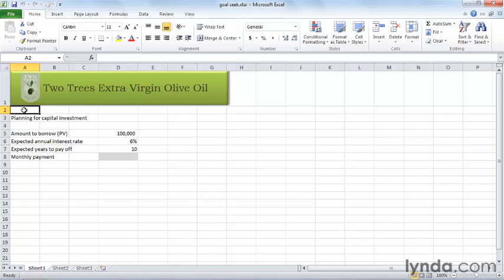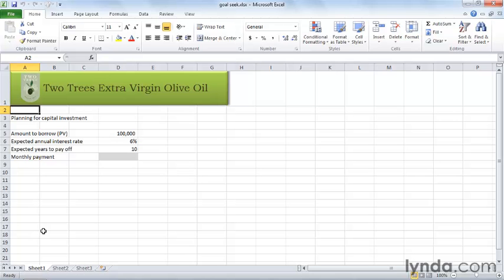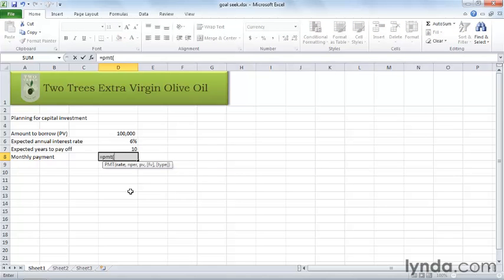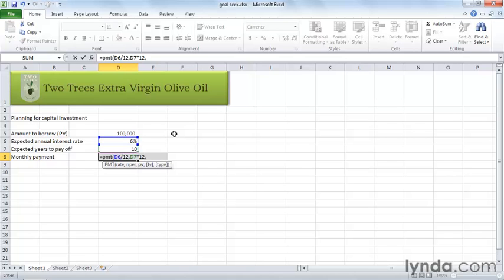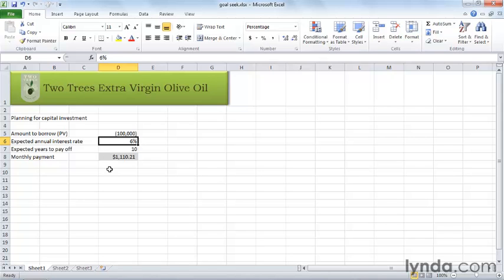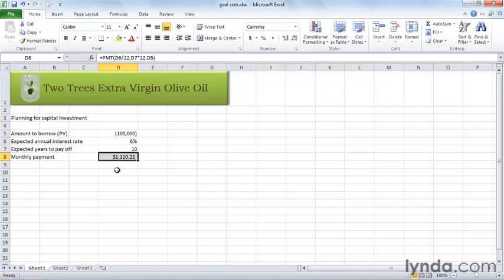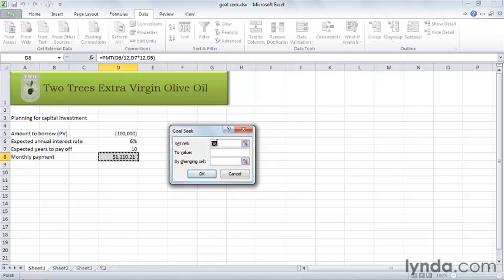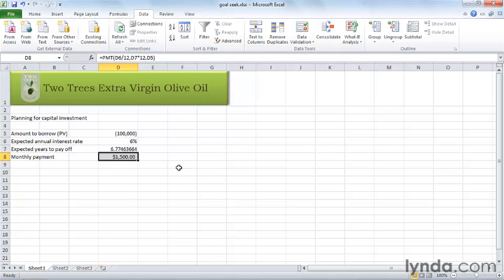60 Working with Goal Seek from the Course Excel 2010 Essential Training